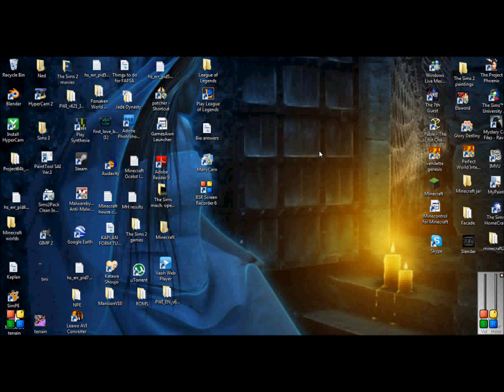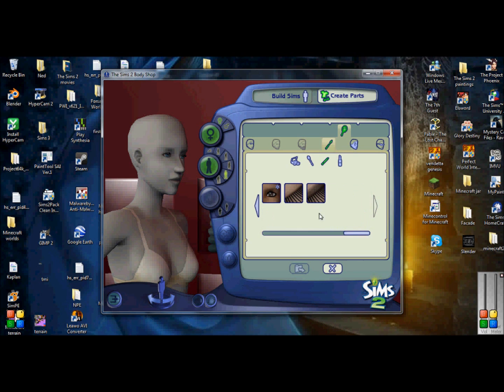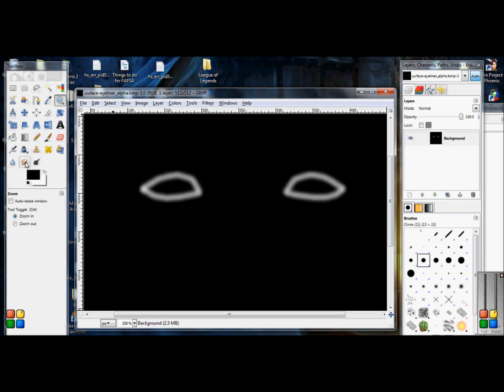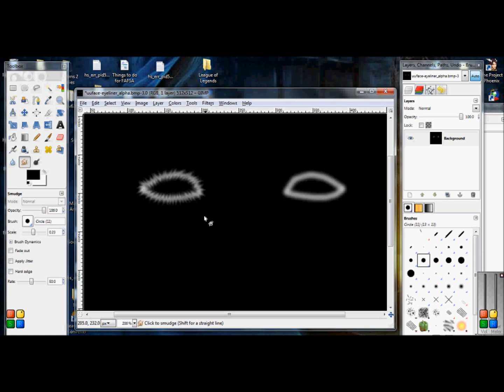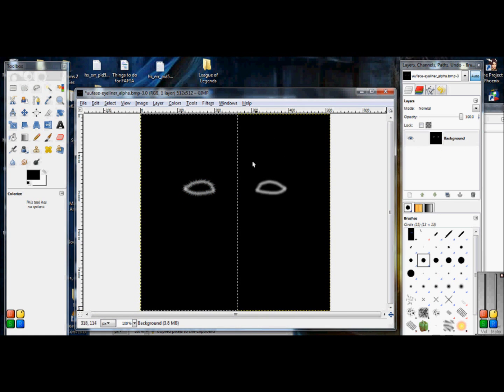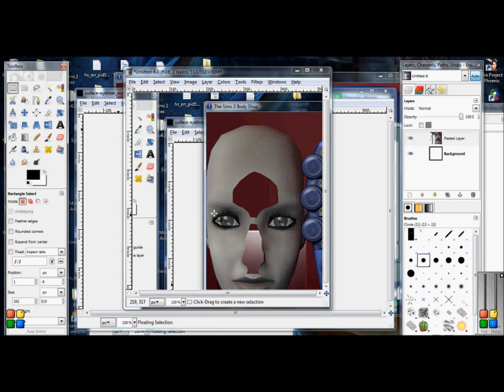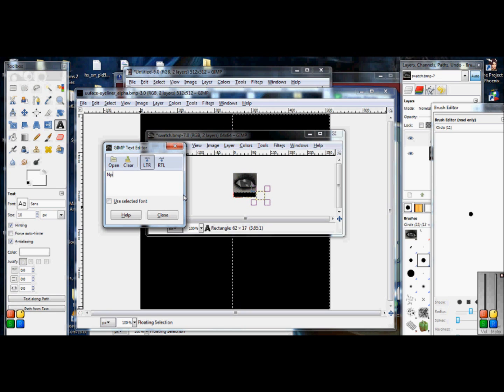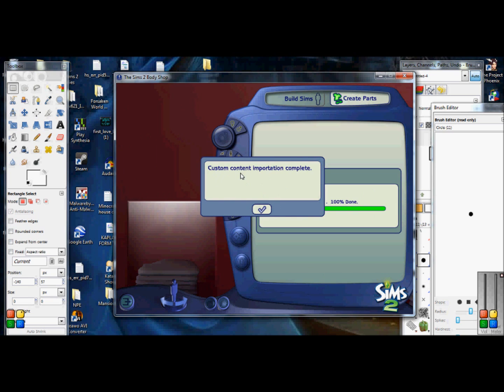The Sims 2 bodyshop tutorial: how to make eyelashes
My easy tutorial on how to make eyelashes for The Sims 2